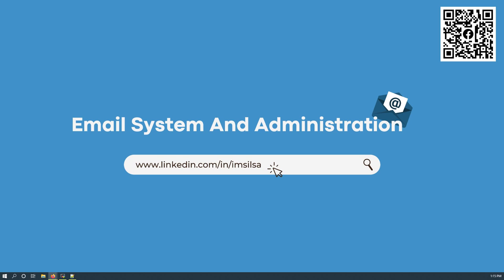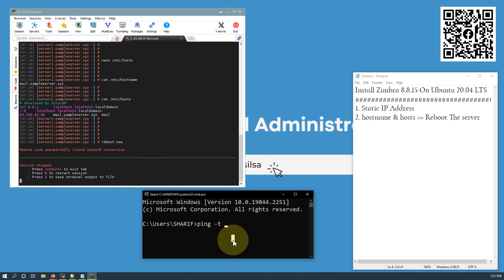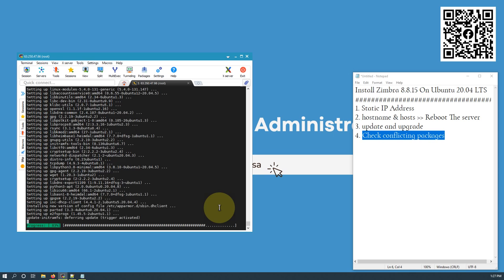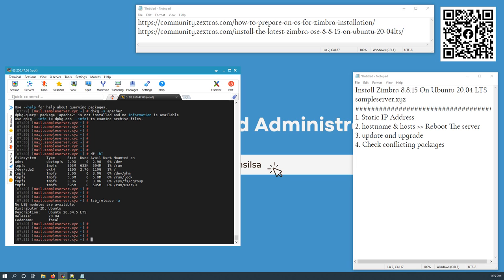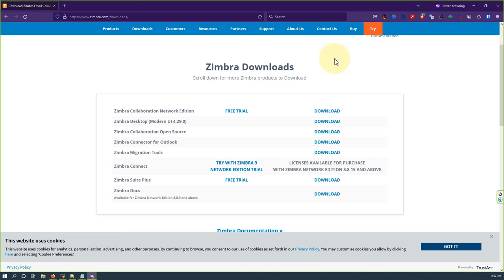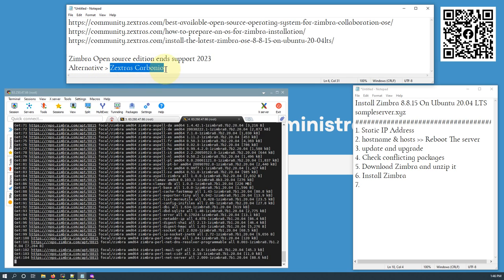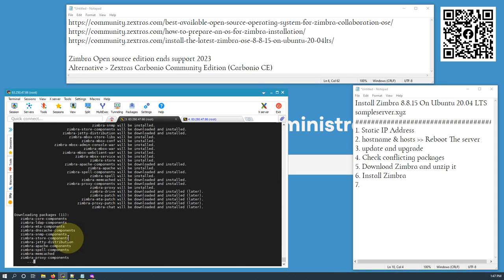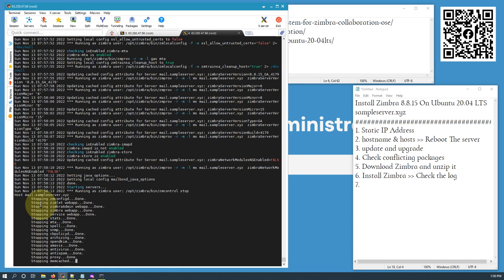Zimbra 8 8 15 Installation On Ubuntu 20.04.5 LTS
Zimbra Open source edition ends support 2023
Alternative - Zextras Carbonio Community Edition (Carbonio CE)

Email server setup
Email server configuration
SMTP server
POP3 server
IMAP server
Mail server software
Email server hosting
Secure email server
Exchange server
Postfix email server
Sendmail server
Zimbra email server
Microsoft Exchange Server
Mail server administration
Email server troubleshooting
Email server security
Email server protocols
Mail relay server
Email server migration
Email server performance optimization